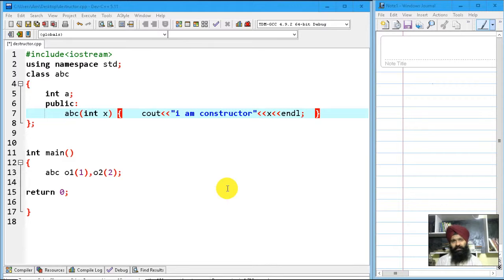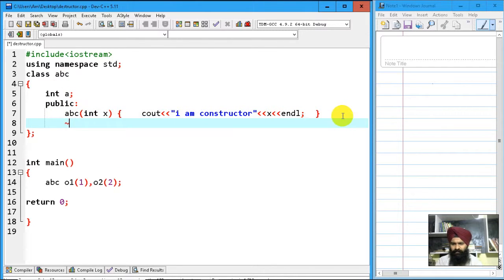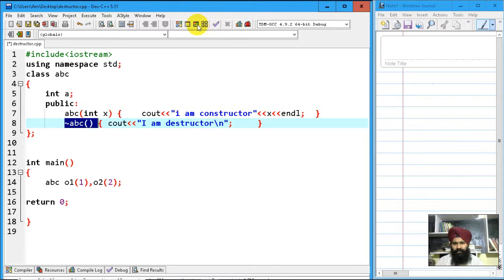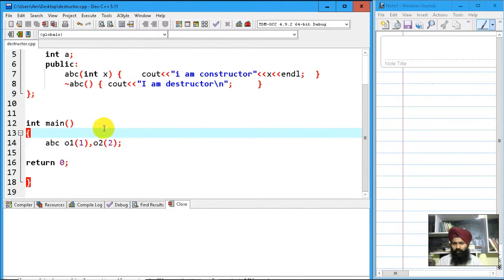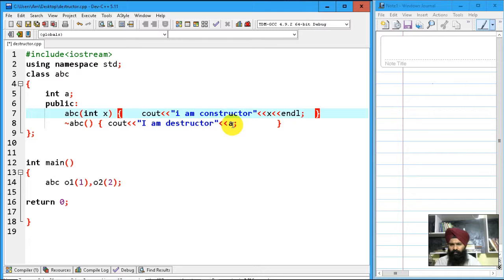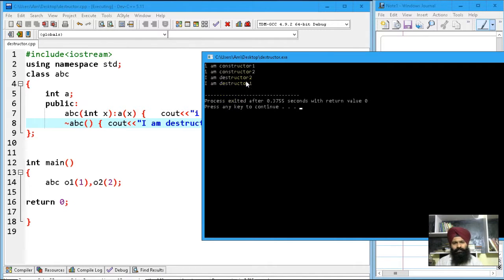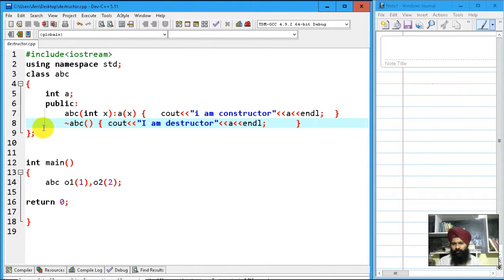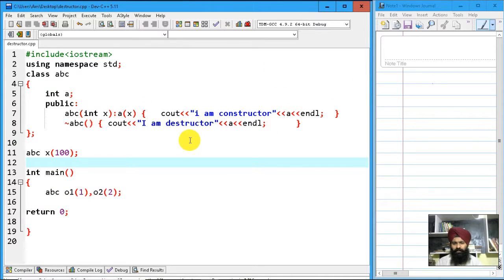42 Destructor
Simple implementation of destructor and order of calling of constructor and destructor. Souce code available at: